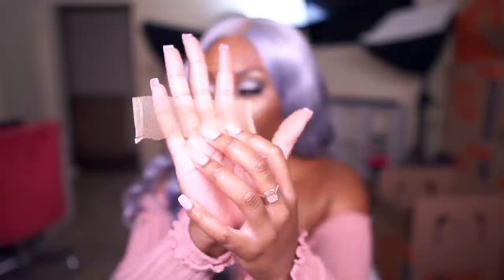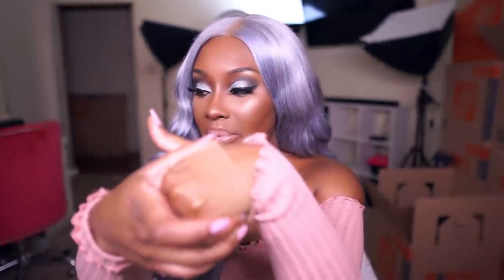Get Ready with Me | SO ICY Birthday Glam (2018) | Makeupd0ll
Hi loves!   Watch me do my hair + makeup. xo

► HAIR INFO: 613 Blonde Body Wave Hair With Lace Closure
~~~HALLOWEEN BIG SALE~~~
$3 OFF No Limited
FULL $199 OFF $6
FULL $399 OFF $12
FULL $599 OFF $18

► Makeup products used in video:
- ABH Dip Brow Pomade - Ebony & Chocolate
- ABH Concealer - 6.0
- NARS Natural Radiant Longwear Foundation - New Caledonia\
- J.Cat Beauty Pro Luxe Powder - Banana
- MAC Eyeshadow - Smut, Era,
- Urban Decay Smoked Palette - Backdoor, Blackout, & Mushroom
- Bobbi Brown Long Wear Liquid Liner - Carbon Black
- LA SplashTill Midnight Elix'r
- MAC Glitter - 3D Platinum
- Lily Lashes - So Extra Mykonos
- Smashbox Photofinish Primer Water
- MUFE Step 1 Mattifying Primer
- Smashbox Photofinish Hydrating Undereye Primer
- MAC Studio Fix Concealer - NW43
- Tarte Shape Tape Concealer - Deep
- Sephora Make No Mistakes Foundation Stick - Ebony
- Tarte Confidence Powder Foundation - Tan Honey
- Lancome Dual Finish Powder - 540 Suede W
- Black Radiance Powder Contour Palette - Medium/Deep
- Ofra Cosmetics Highlighter - Rodeo Drive
- Colourpop Lip Liner - BFF3
- L'oreal Infallible Pro Matte Les Chocolats Scented Liquid Lipstick - Box O Chocolate

► Contacts: Desio - Forest Green

* Hair extensions provided by HairsMarket for honest review.